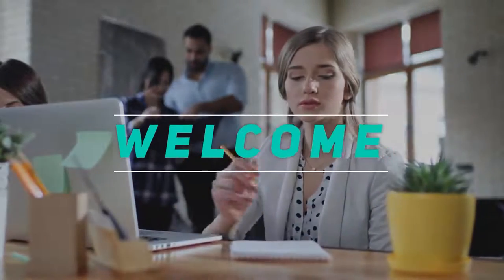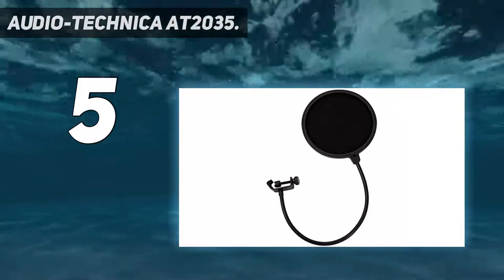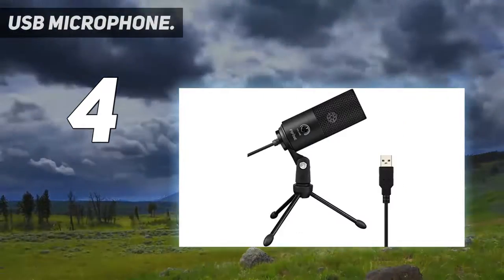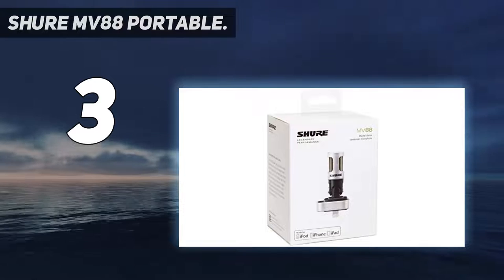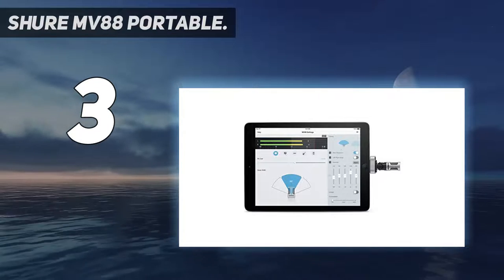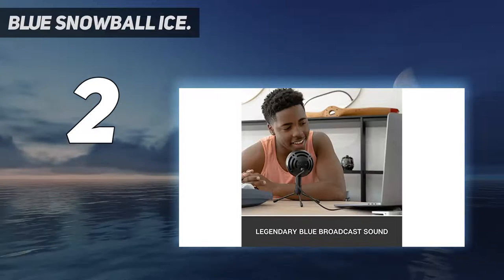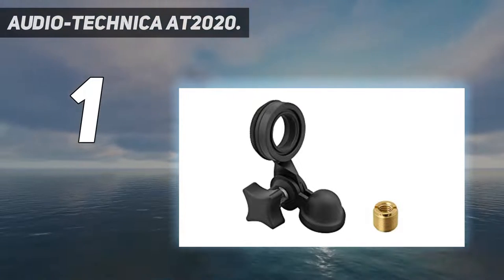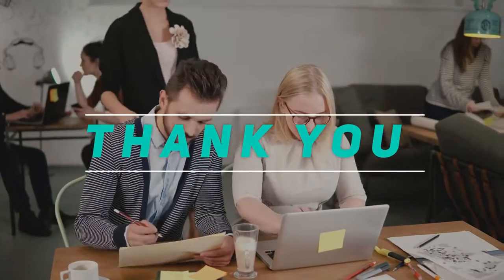Best Condenser Microphones 2023 - Top 5 Condenser Microphones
Here is the Updated Prices of the Best Condenser Microphones in 2023!

Things that we mentioned in this video:
1. Audio Technica AT2020 - B0006H92QK
2. Blue Snowball iCE - B014PYGTUQ
3. USB Microphone - B06XCKGLTP
4. Shure MV88 Portable - B010W6W8OW
5. Audio Technica AT2035 - B00D6RMFG6